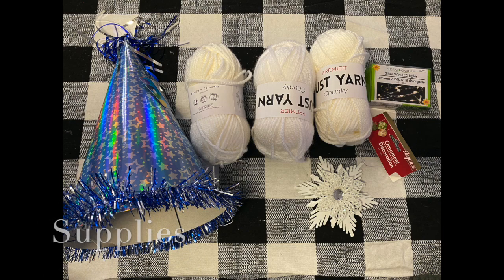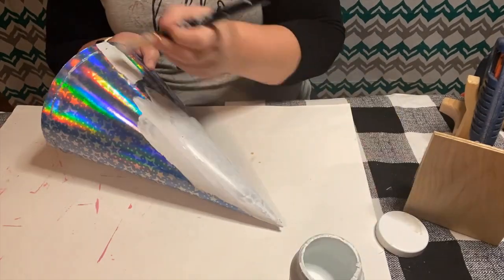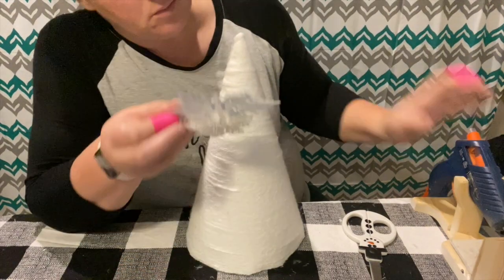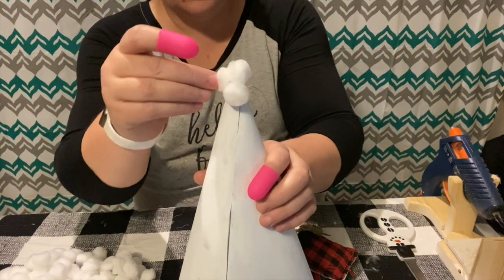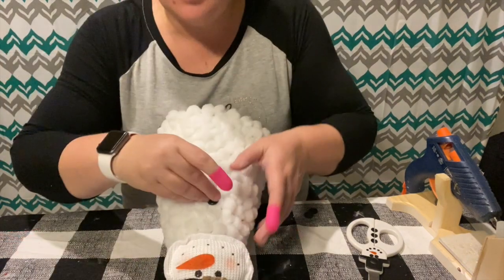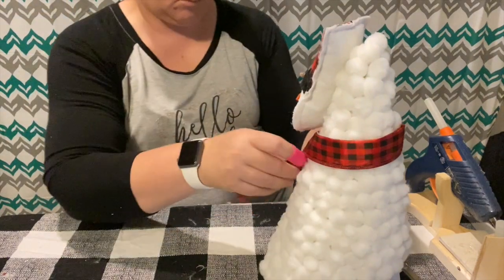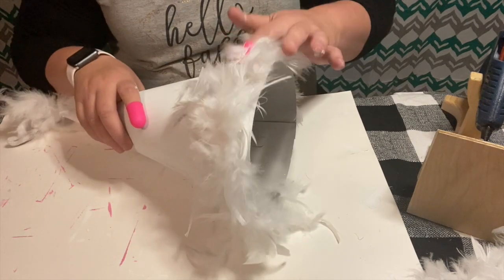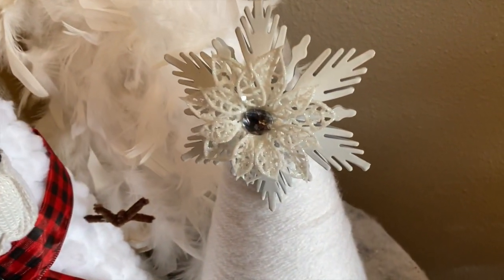DOLLAR TREE Christmas 2020 DIY/ DOLLAR TREE Christmas DIY ideas/ White Christmas Collab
Today's video is part of a White Christmas Collab where I create 3 Winter wonderland trees that can fit any decor style
Supplies:
Star Tree:
Waverly White Chalk Paint (Walmart)
Party Hat (Dollar Tree)
Yarn (Dollar Tree)
Star Ornament (Dollar Tree)

Two Turtle Doves Tree
Feather Boas (Dollar Tree0
2 Bird Ornaments (Dollar Tree)